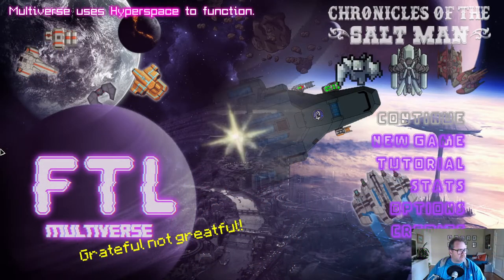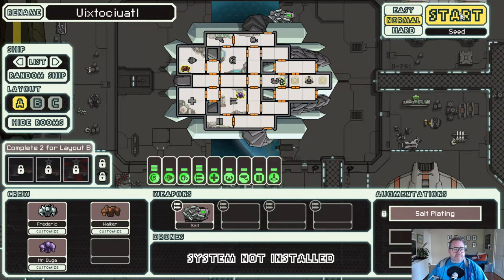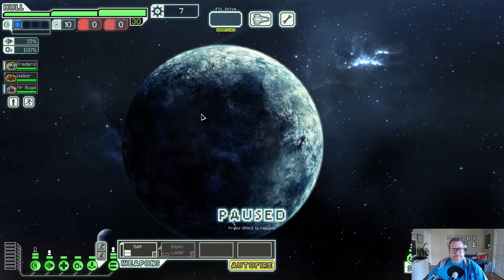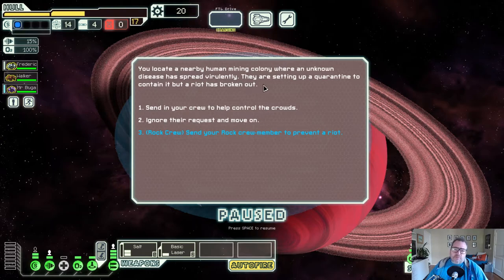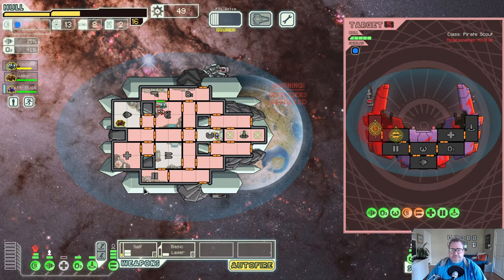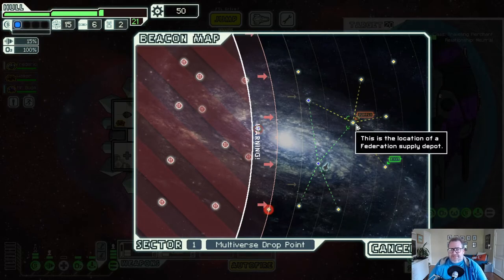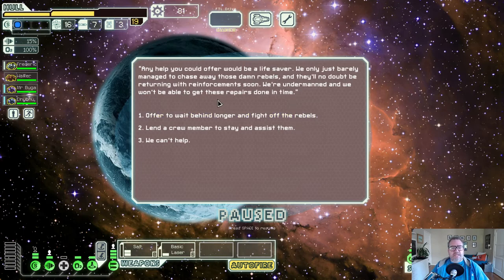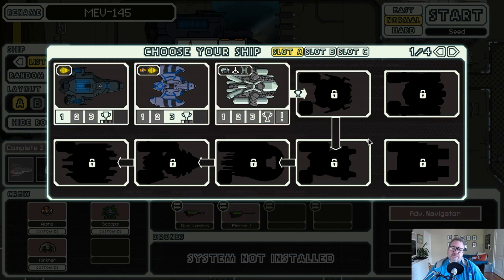FTL: Multiverse Mod - Ep 03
Enjoy a resounding failure. This mod is not to be messed with.